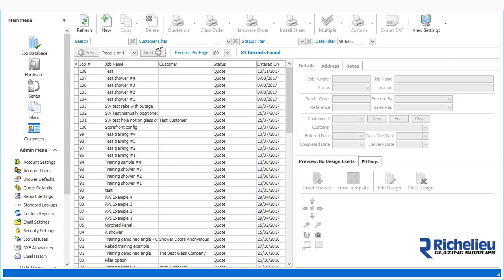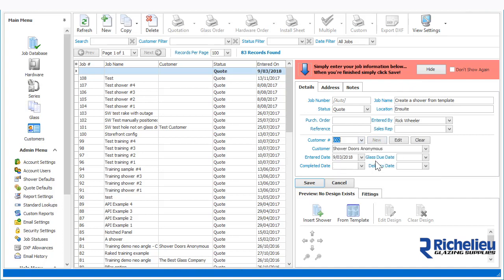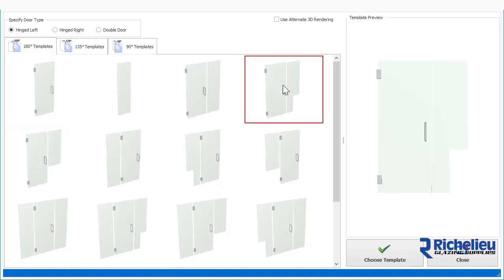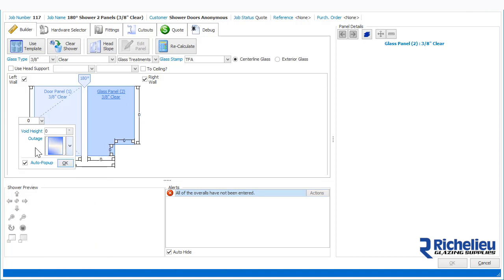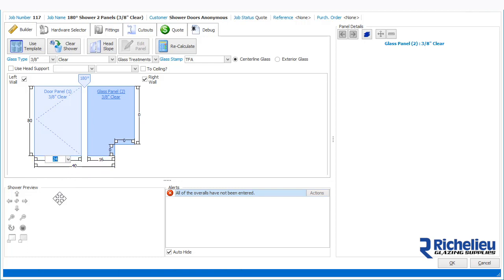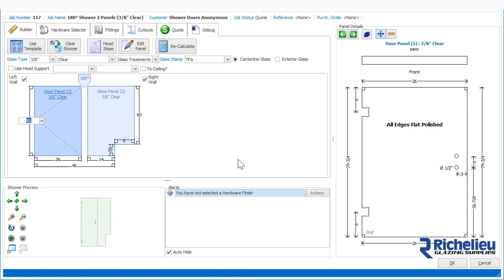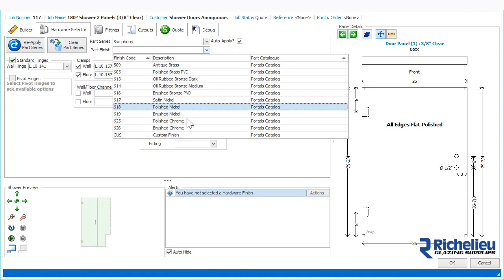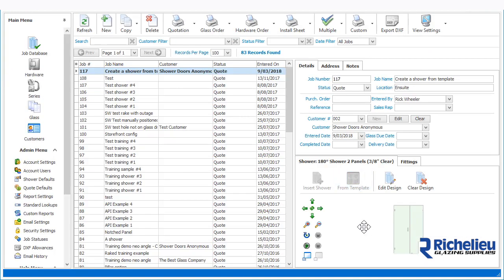Shower Builder - Create a Shower from Template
Link to product Start Designing Showers Today!

HAVE YOU ALWAYS WANTED TO DESIGN CUSTOM GLASS SHOWERS? NOW YOU CAN! Start Designing Showers Today!

RICHELIEU’s Shower Builder is available now as a desktop app for PCs only. Versions for Mac, tablets and mobile devices will come online soon. Download the program now using the button below.